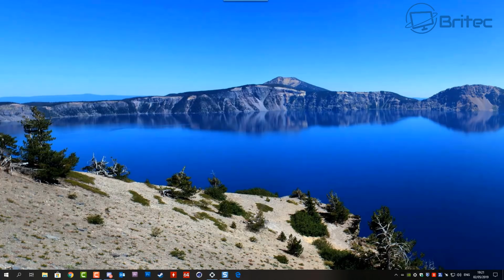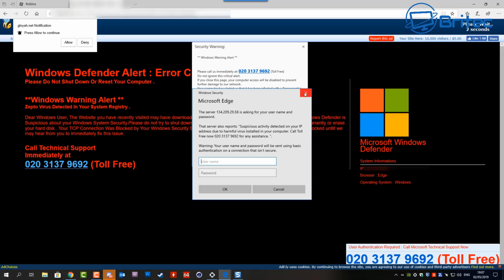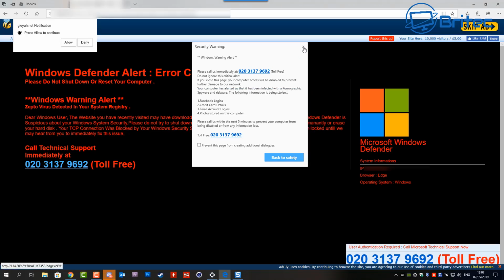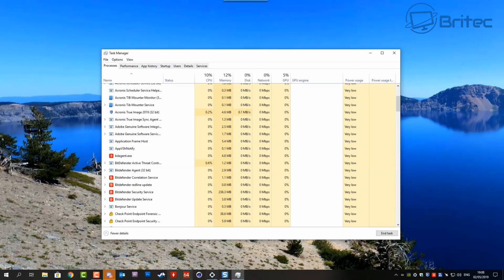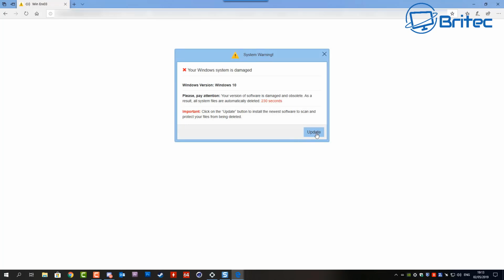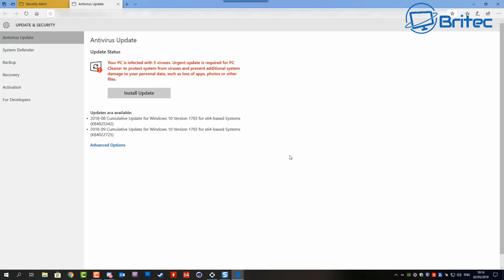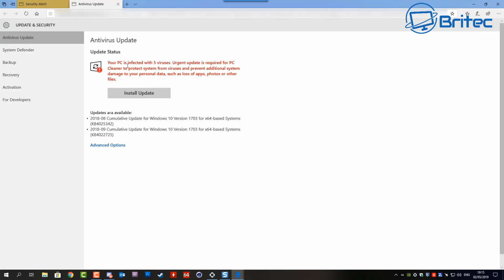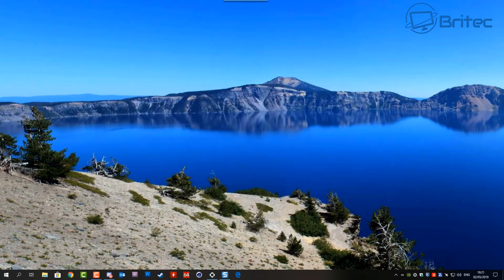Beware Fake Microsoft Tech Support Scam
Fake windows defender scans and fake Microsoft Tech Support scams are very common. They normally have a number to call on the screen, never call  these people and never let them on to your computer. This is not a virus, its a trick to get you to call them on a toll free number. Microsoft will never contact you. These type of  Phishing, Scam, Social Engineering, Fraud are common and there main goal is identity theft and to scam you out of your money.

The scam is known as "Zepto virus detected" scam. Some of these scam install Potentially unwanted apps.

Fake Windows Defender Alert - Fake Microsoft Tech Support Scam